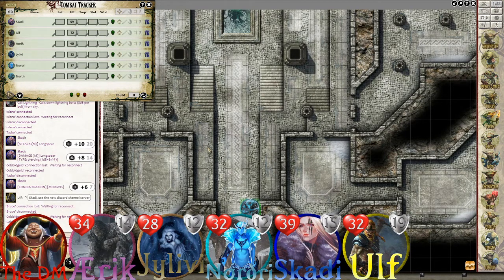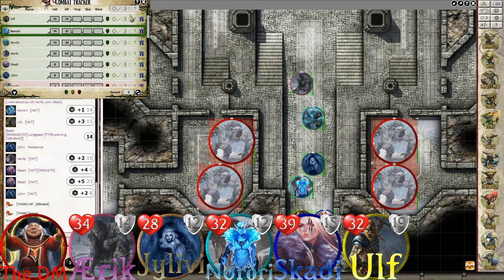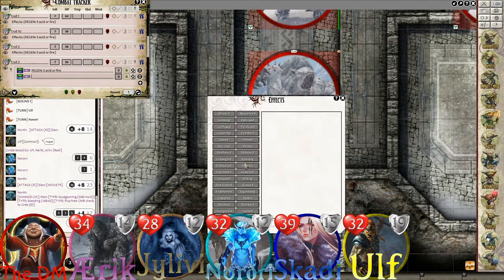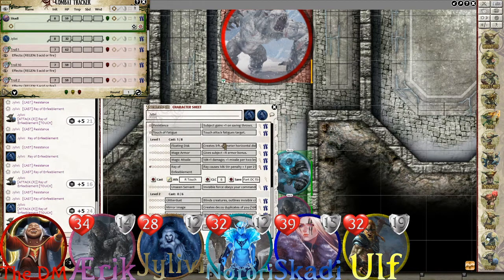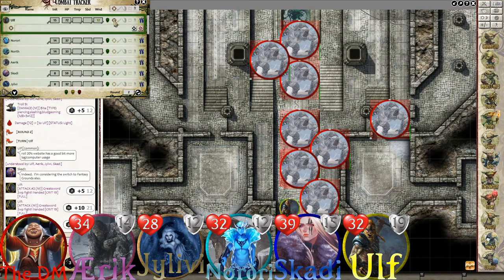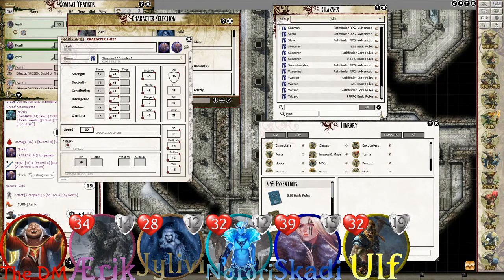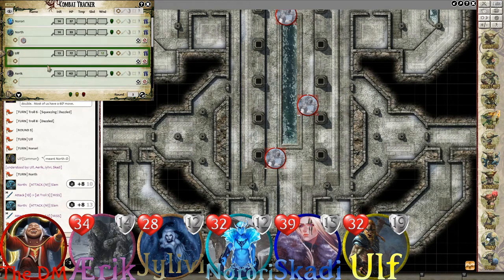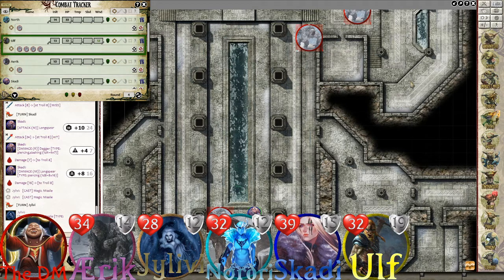Dragons of the Frozen Seas - Session 27 "Tactical Positioning in Combat"